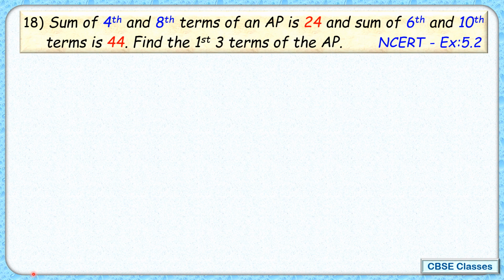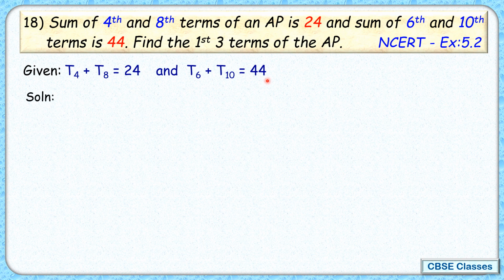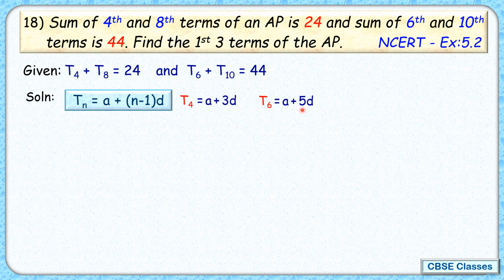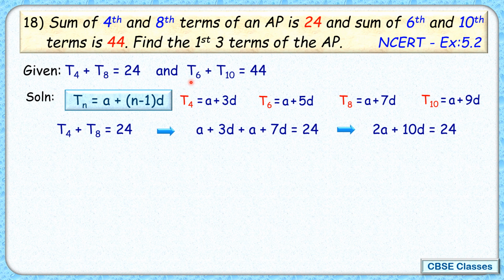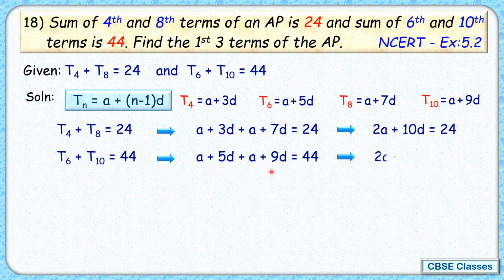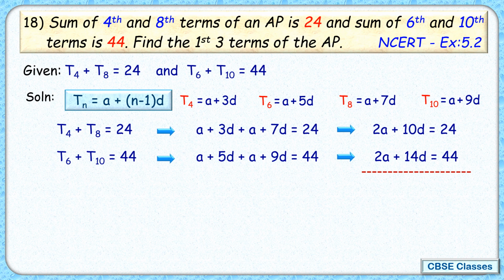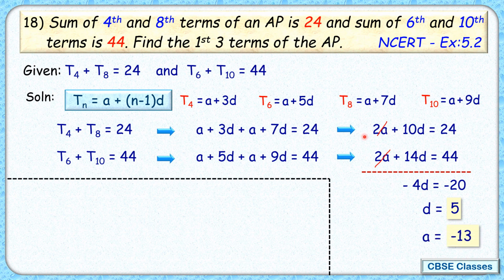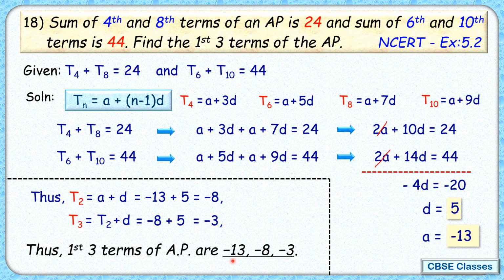Ex 5.2 - Q.18) Sum of 4th and 8th terms of an AP is 24 and sum of 6th and 10th terms is 44. Find fir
CBSE Class 10 Maths | Chapter 5: Arithmetic Progressions (AP) 📘 |  NCERT Solutions   |   Ex 5.2 - Q.18
Sum of 4th and 8th terms of an AP is 24 and sum of 6th and 10th terms is 44. Find the 1st 3 terms of the AP.

In this video, we cover NCERT Solutions for CBSE Class 10 Mathematics Chapter 5 — Arithmetic Progressions (AP) with clear, step-by-step explanations to help students understand concepts easily and solve questions confidently.

Arithmetic Progressions is an important chapter for CBSE board exams, focusing on patterns in numbers, sequences, and formulas used to find terms and sums.

Topics covered in this video:
First term, common difference, and nth term
Formula for nth term of an AP

This video is helpful for:
Concept clarity in sequences and series ✏️
Practice along with the video to strengthen your understanding of AP and score better in exams 🎯.